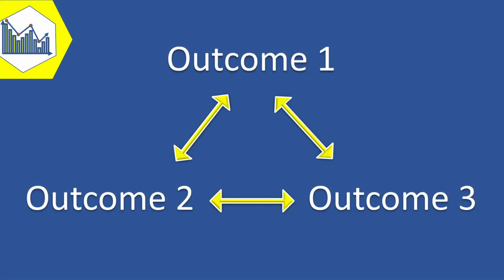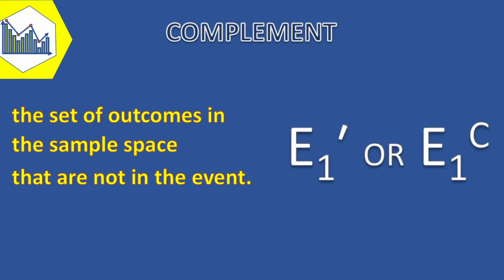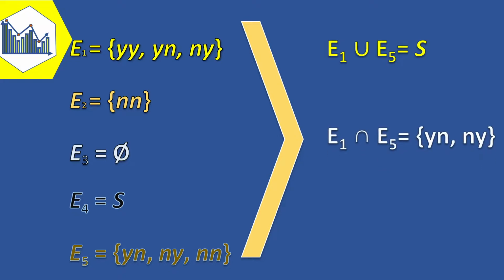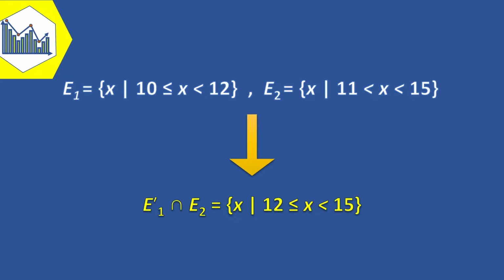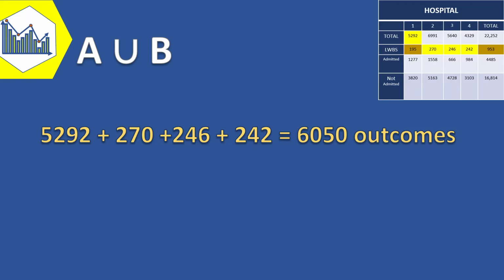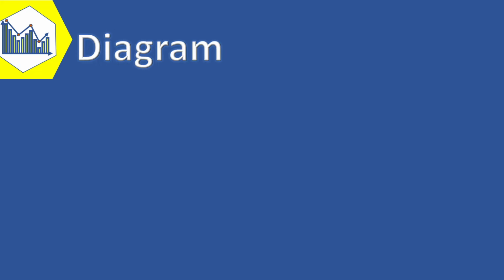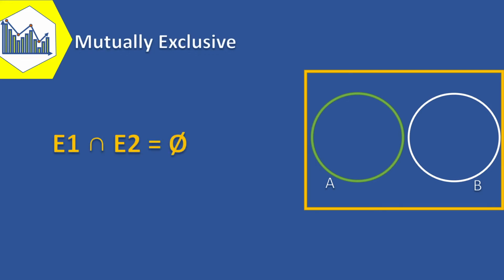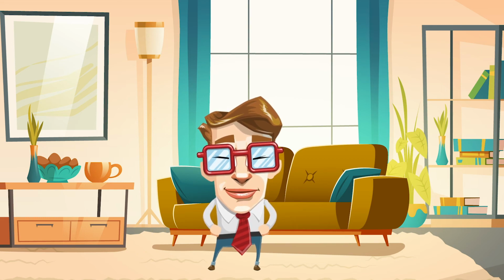Probability | What is Event?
In this video, we are going to learn what is event in probability and see examples about it to understand it right. generally, in probability, related outcomes are actually a subset of the main sample space, and this subset is called event, in other words, an event is a subset of the sample space of a random experiment. but it's just the beginning because in addition to events we are going to learn about some laws like De Morgan and distributive law along with some operations like intersection and union.
so bear with me by the end of the video to learn these topics properly.

by the way, if you like the video please hit that like 👍 button, and If you are interested in this type of subject or anything related to data please consider subscribing to this channel because your subscriptions and likes keep me motivated to create these videos; thanks for your attention and happy learning.